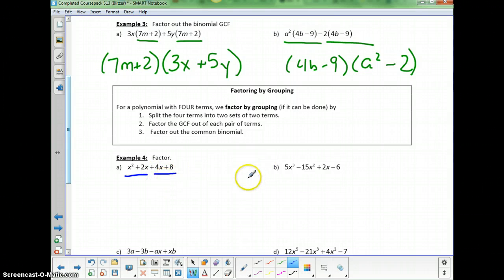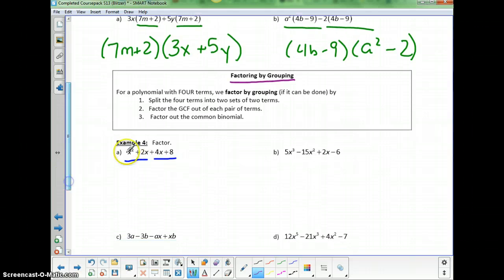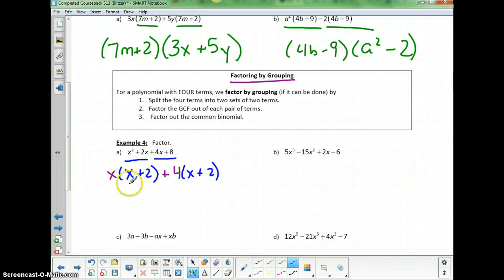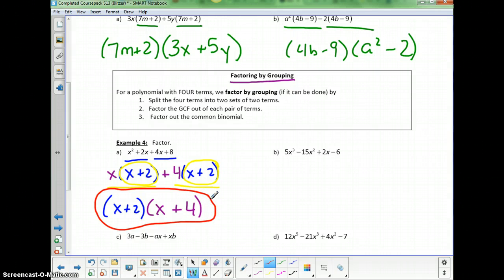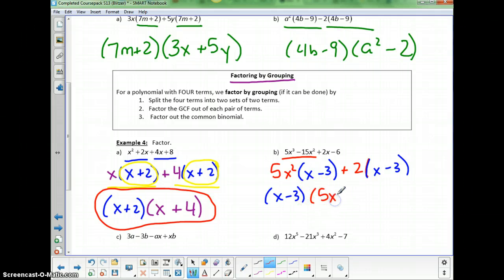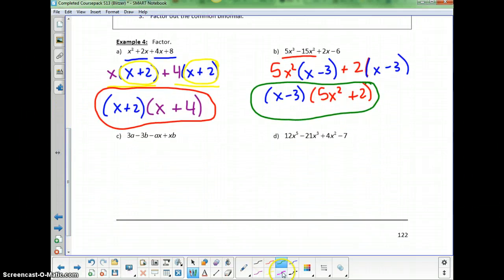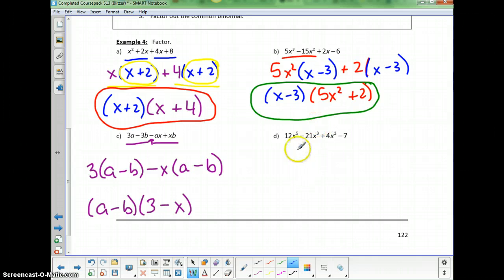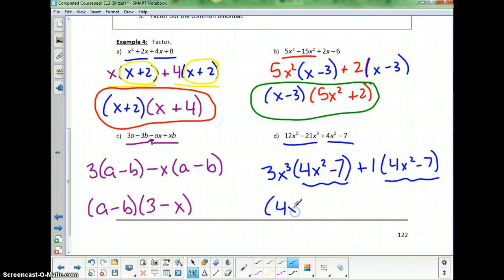(031 CP) Section 6.1 (part 2)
MAT 031 Course-Pack - Section 6.1: The Greatest Common Factor and Factoring by Grouping